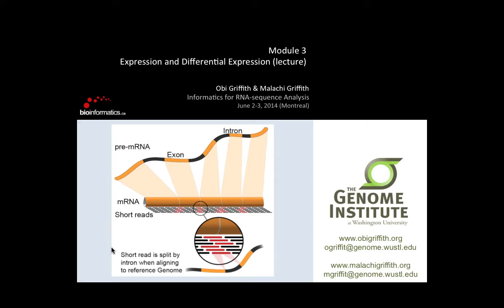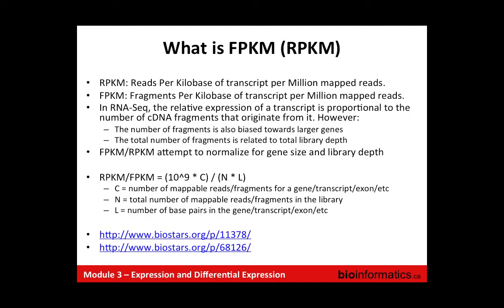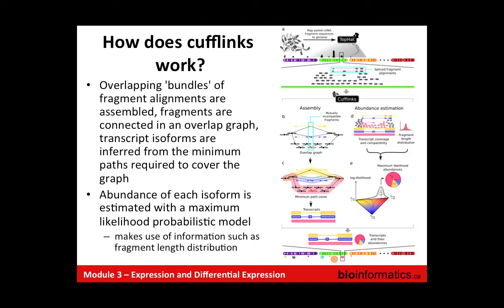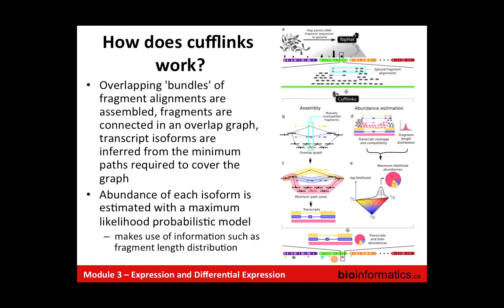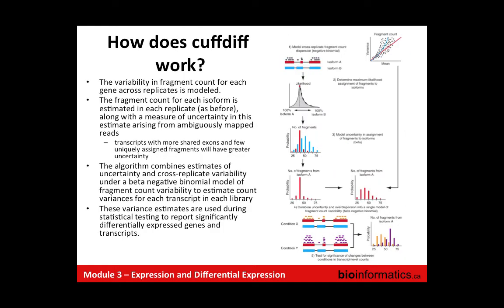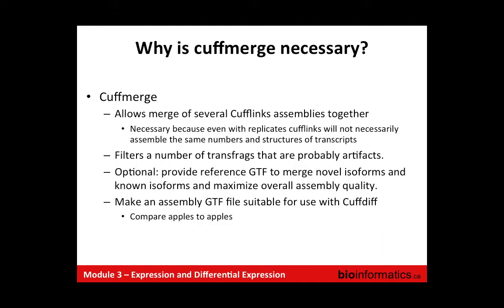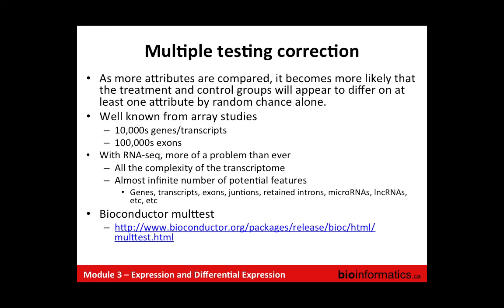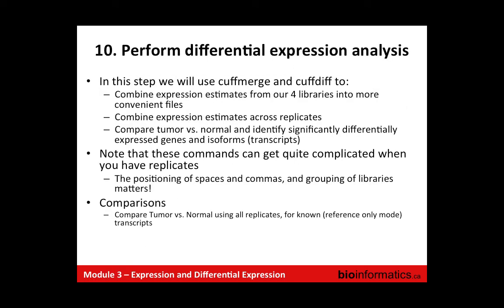Expression and Differential Expression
This is the third module of the  Informatics for RNA-Seq Analysis 2014 workshop hosted by the Canadian Bioinformatics Workshops in Montreal. This session is by Obi Griffith.